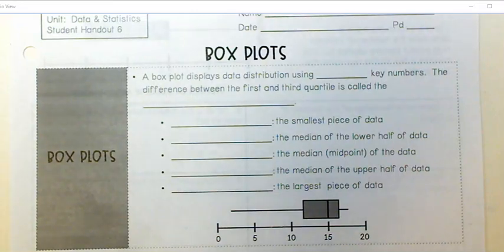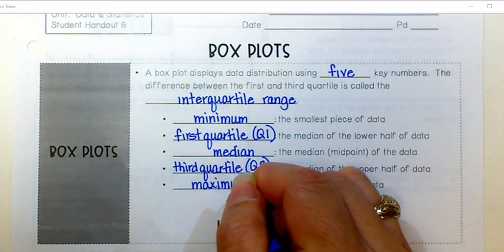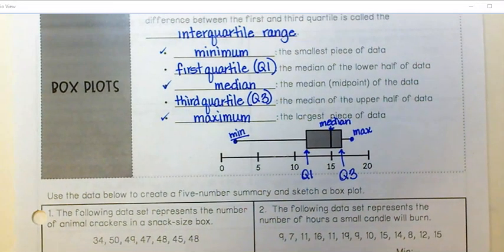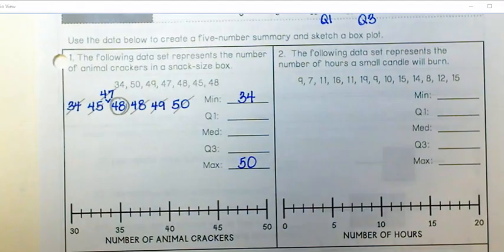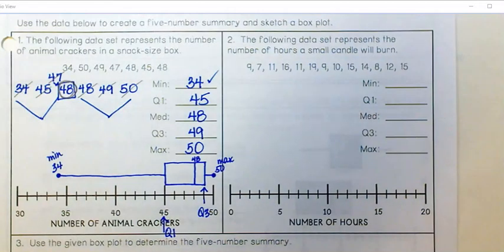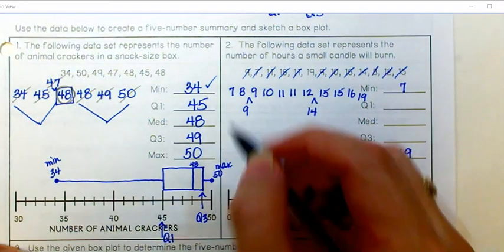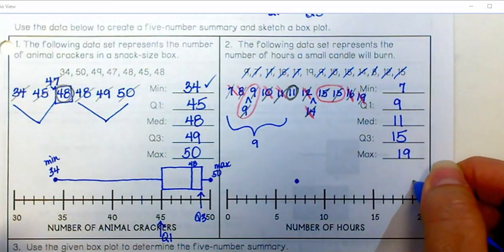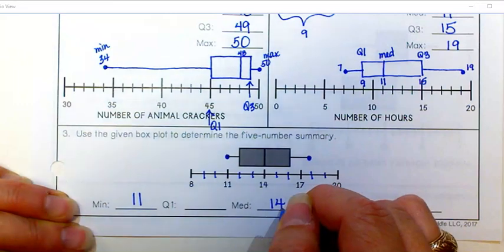Data and Stat SHO 6 pt 1